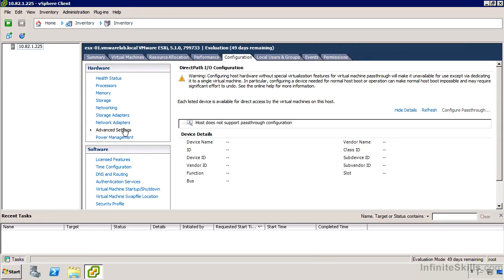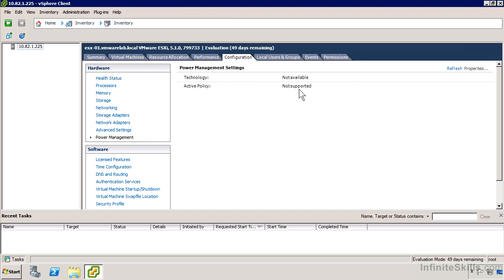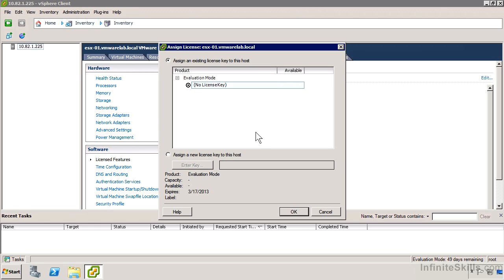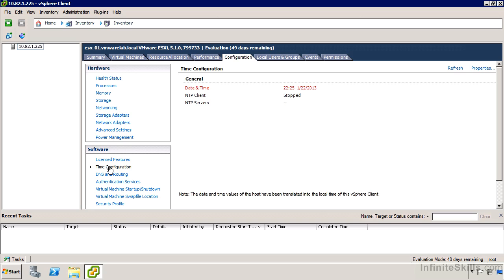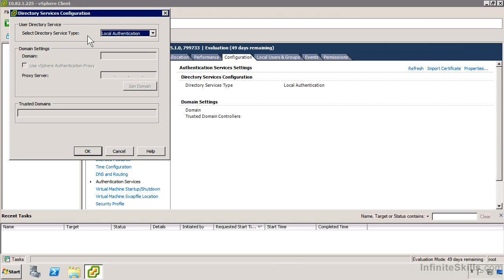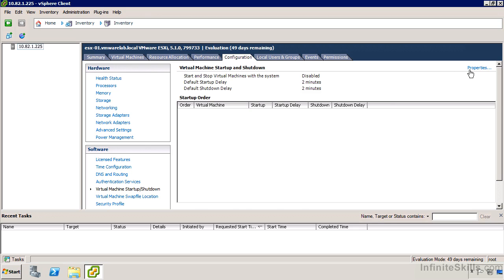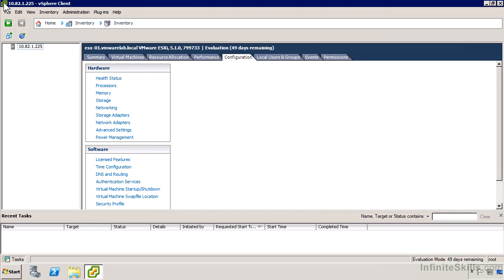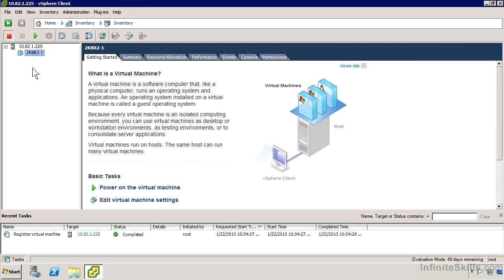VMWare | Managing Hosts With vSphere Client | Part 2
In this video we’ll walk you through:
how to Manage hosts with vsphere client in vmware.

ABOUT OUR CHANNEL
Our channel is about Technical Tutorials. We cover lots of cool stuff such as "VMWare, "Microsoft", "Java Game Development" etc.,,